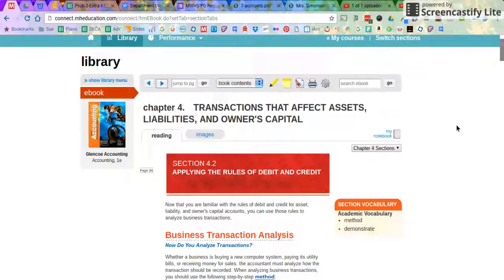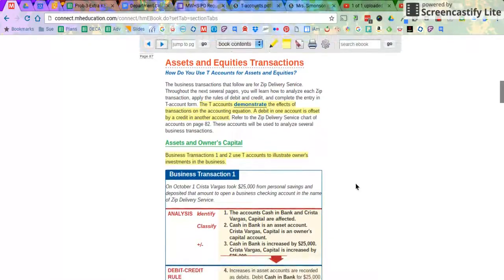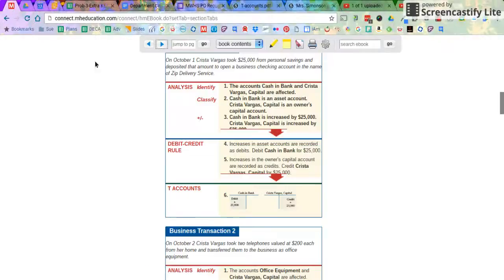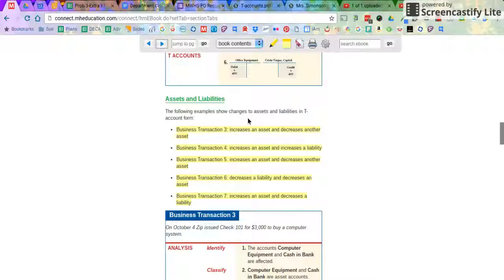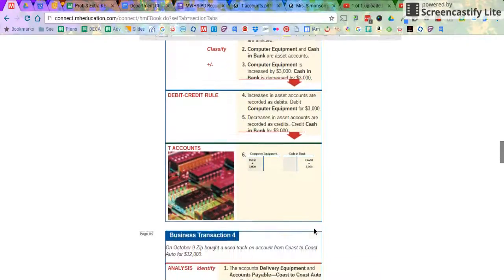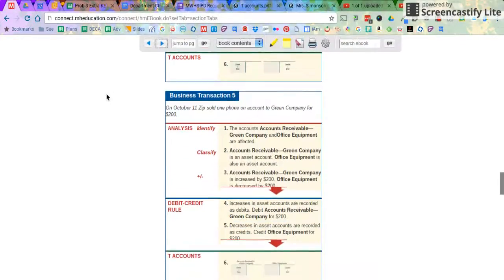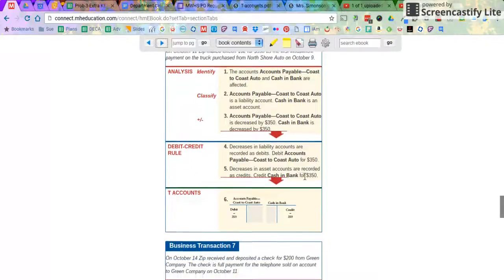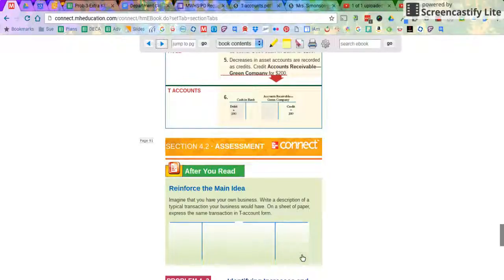Section 4.2 Rules of Debit and Credit